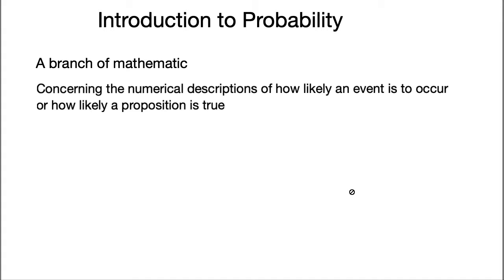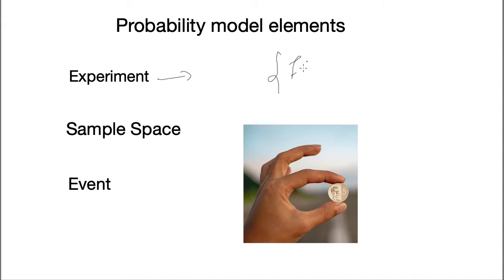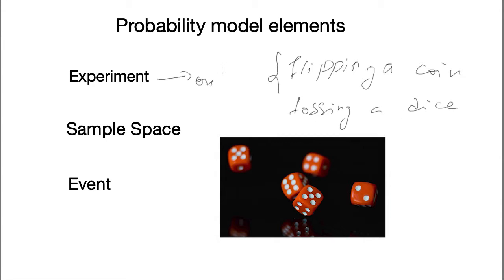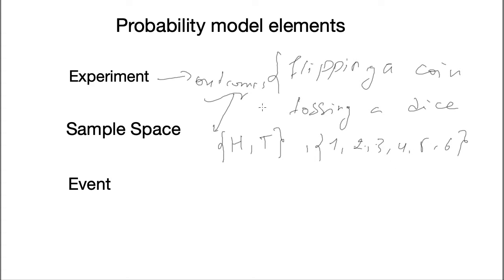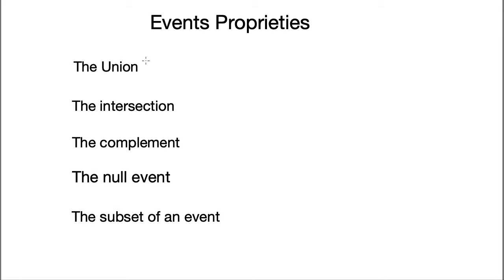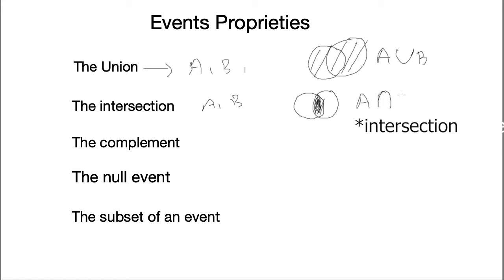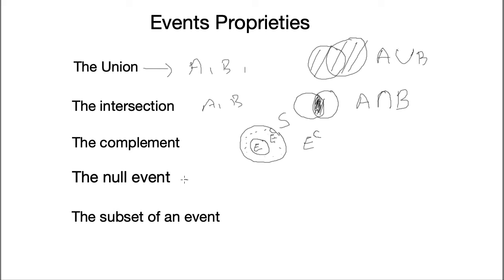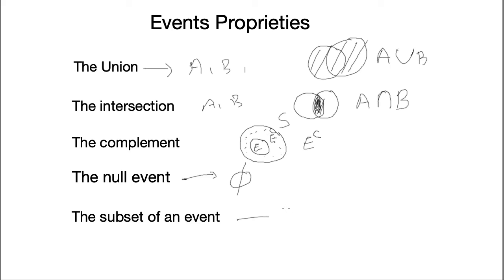Introduction to Probability | Lecture 1 | Probability Course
In this first lecture a definition of the probability is provided followed by The basic elements of a probability model and some properties of probability events.

0:00 - Introduction to probability
0:44 - Probability model elements
2:27 - Events proprieties